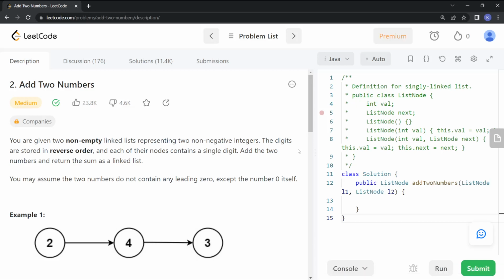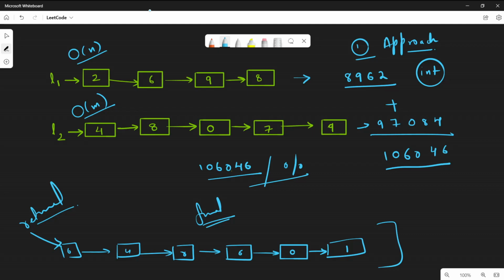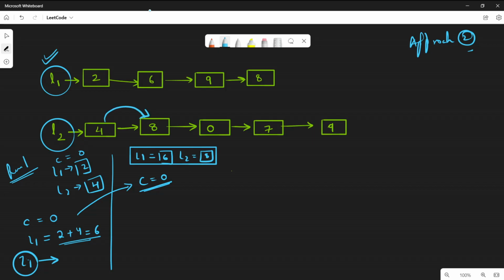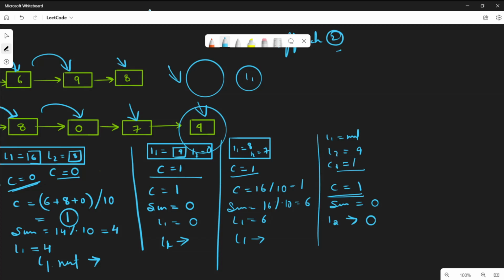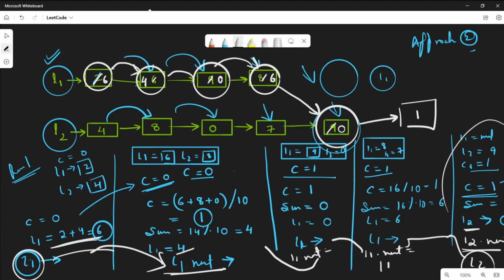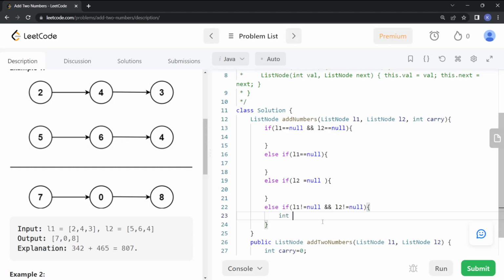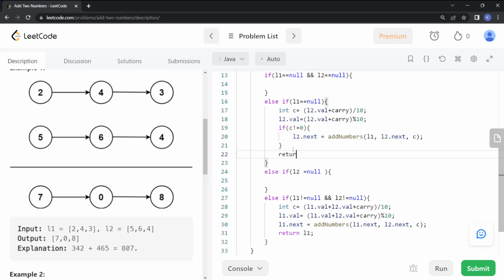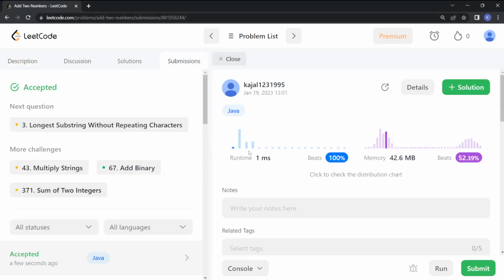2 Add Two Numbers